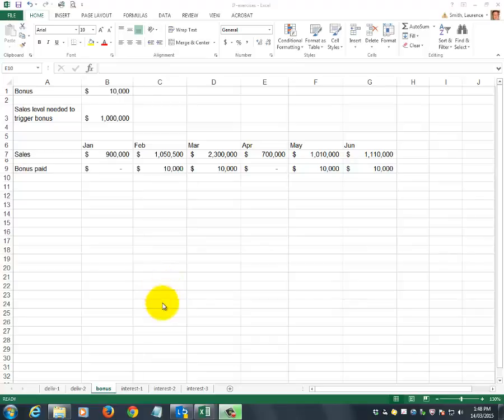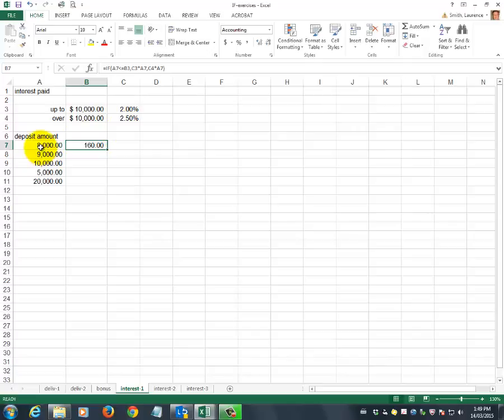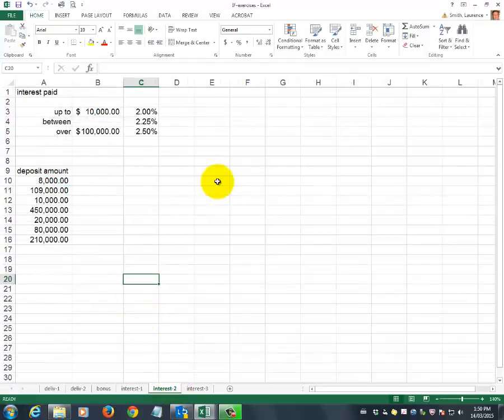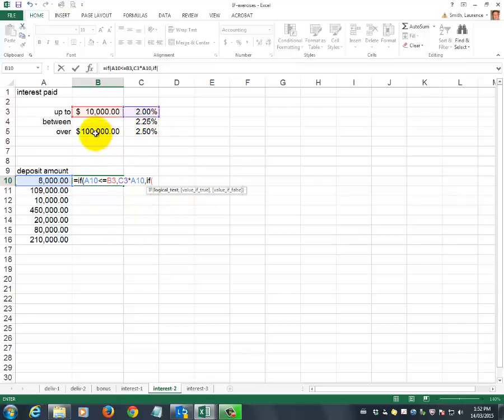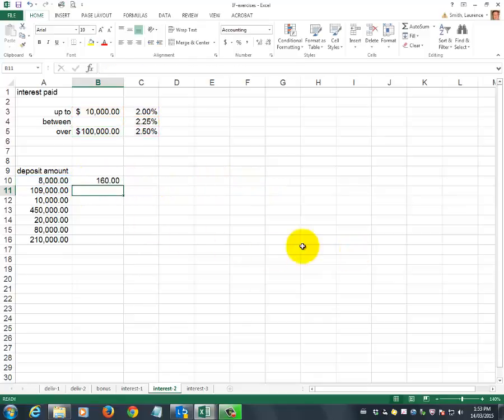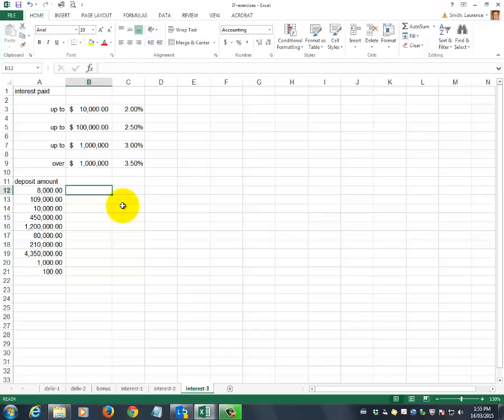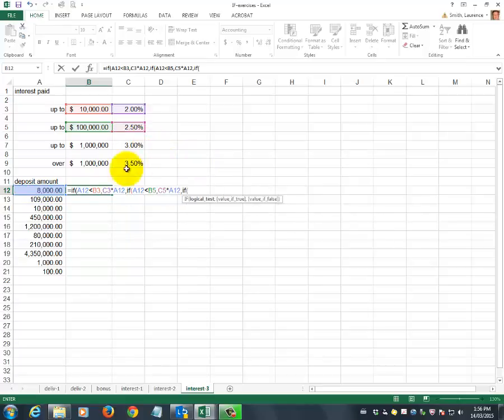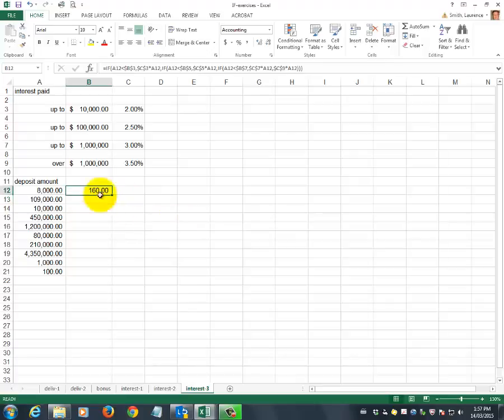Excel 2013 Intermediate 15